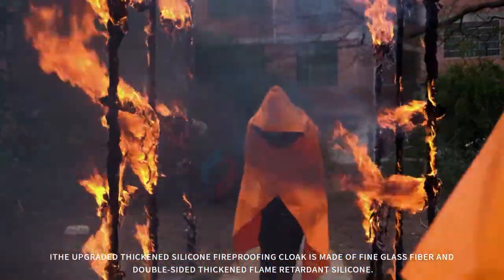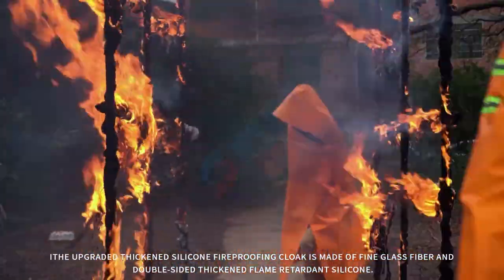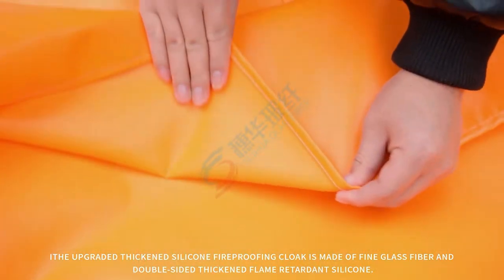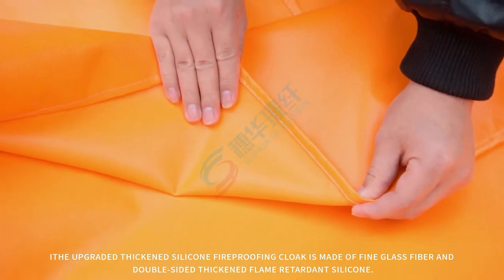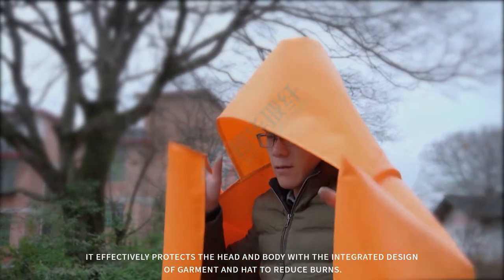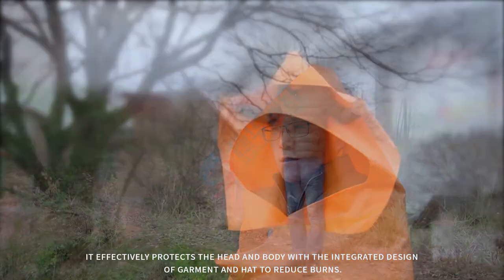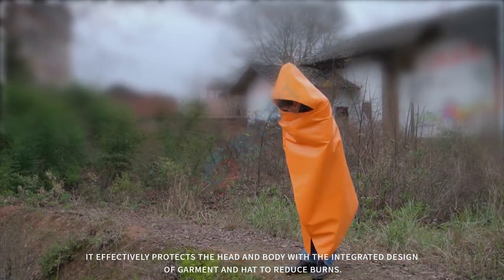Full Body Protection Silicone Flame Retardant fire Fireproof Hooded cloak Heat resistant cape